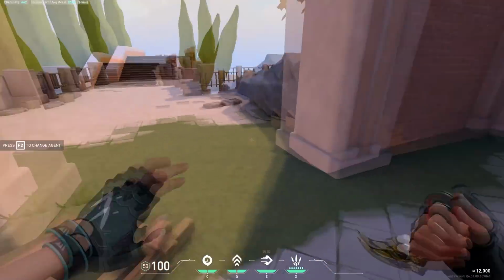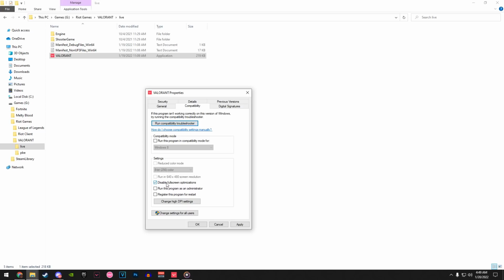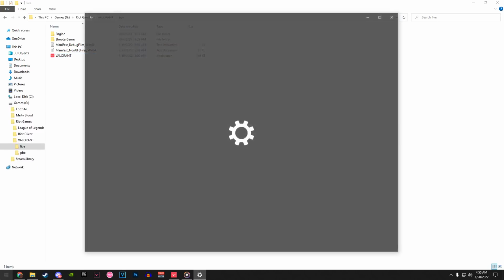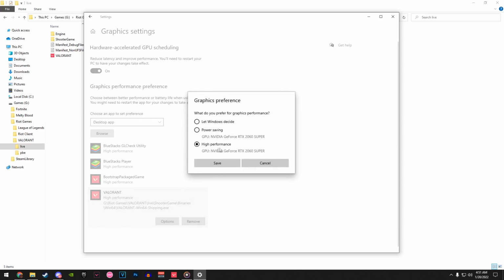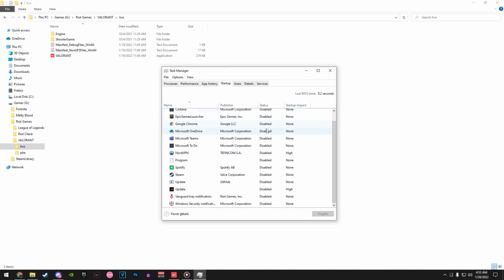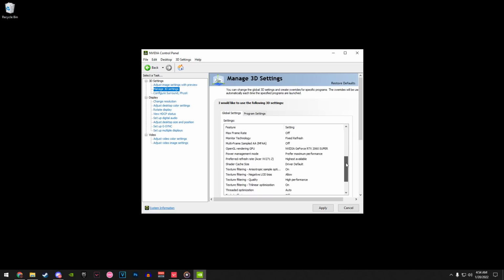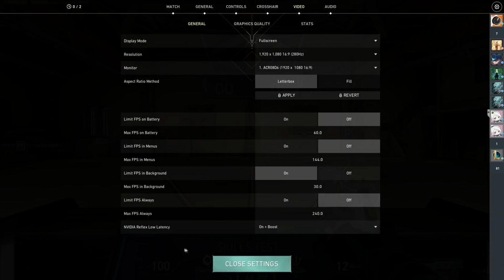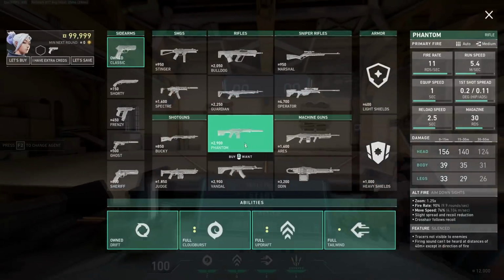How to BOOST FPS in VALORANT! (Full Performance Optimization Guide) *2022*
I hope you guys enjoy this video and find it helpful :)

Intro 0:00 - 0:51
Windows Settings 0:51 - 4:34
NVIDIA Settings 4:34 - 5:36
In-Game Settings 5:36 - 6:48
Outro 6:48

Title: How to BOOST FPS in VALORANT! (Full Performance Optimization Guide) *2022*